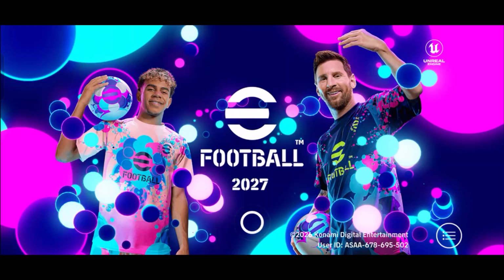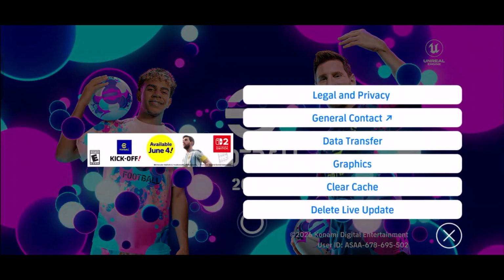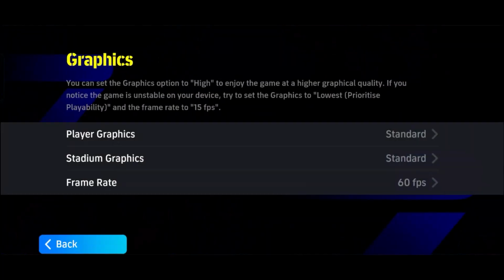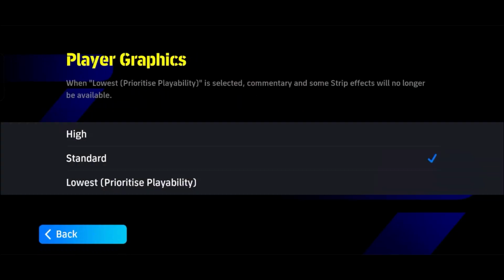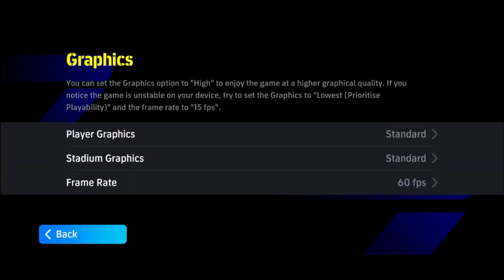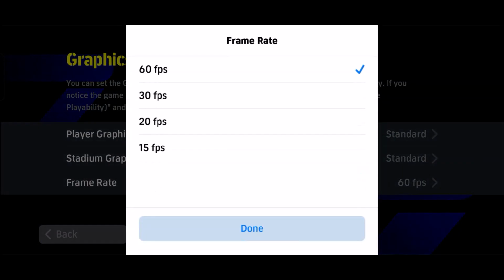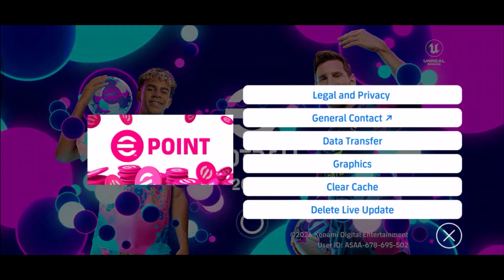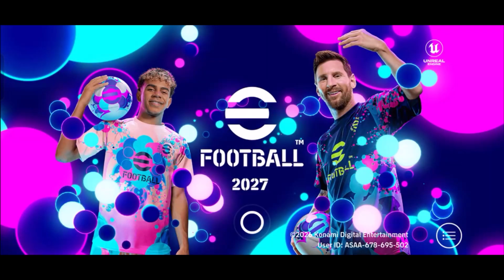How to Fix eFootball Mobile Lag | eFootball Lag Fix Tutorial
Learn how to fix eFootball Mobile lag with this comprehensive tutorial designed to enhance your gaming experience. In this step-by-step guide, we'll explore effective solutions to reduce eFootball Mobile lag and ensure smooth gameplay. Discover practical tips and tricks that address common lag issues on eFootball Mobile. Whether you're playing on Android or iOS, our tutorial will help you enjoy a seamless gaming experience. Don't let lag ruin your game—watch now and elevate your play in eFootball Mobile!